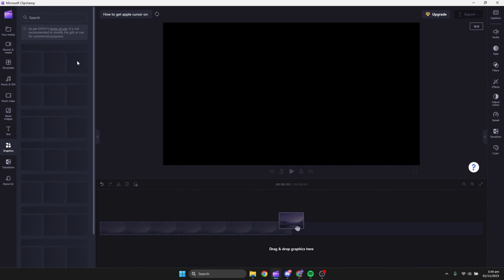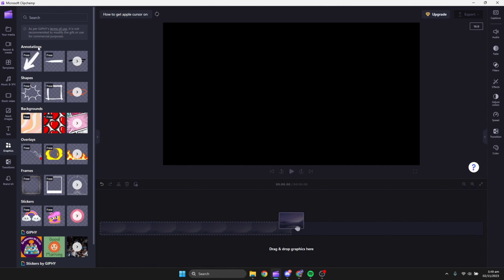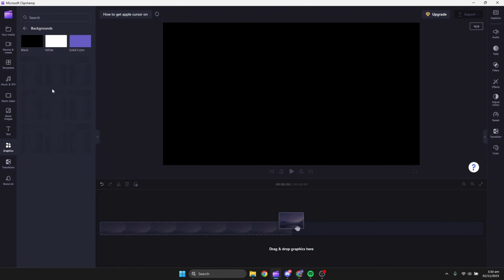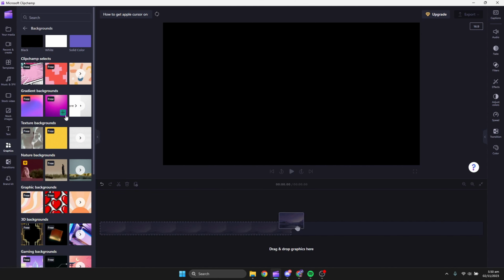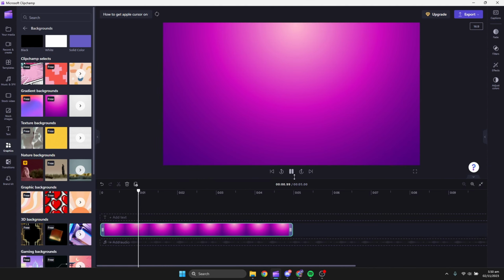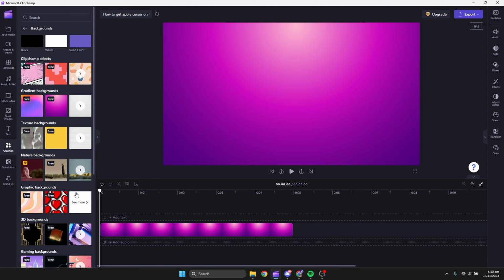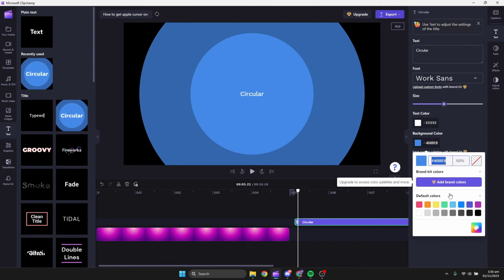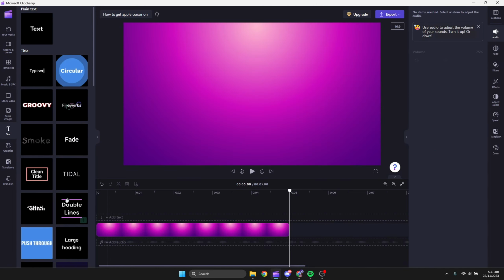Why this is the best Video editor for beginers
I use Obs studio to record/stream
I use clipchamp to edit my videos
I use the Razer serien Mini mic
I use the Razer kraken headphones
I use the Logitech G402 Mouse
I use the Razer Huntsman Mini keyboard color: Black
Pc specs
Hz monitor 144
Fps 450